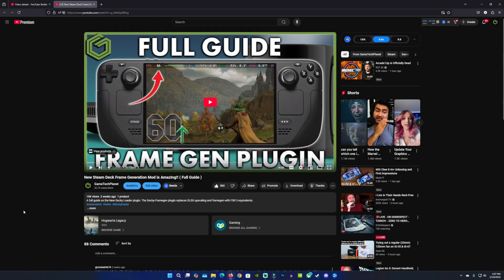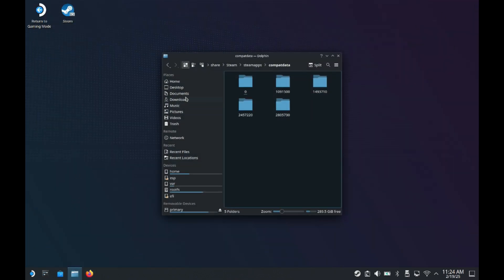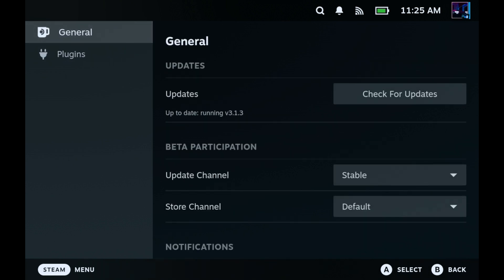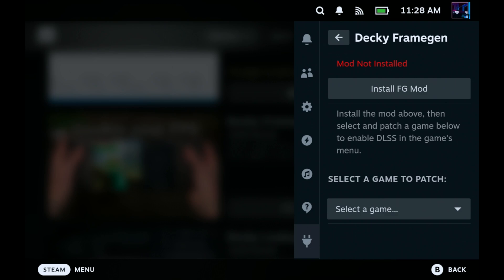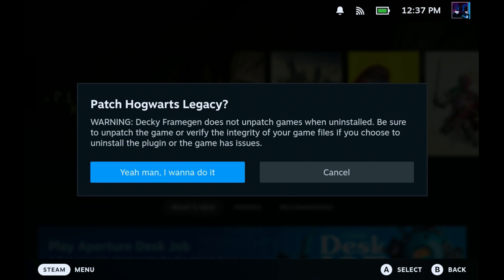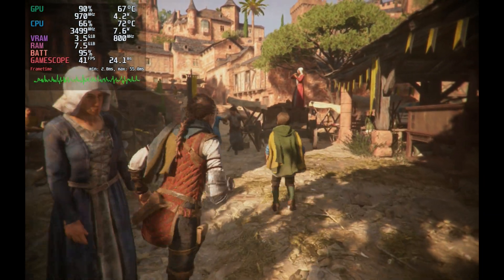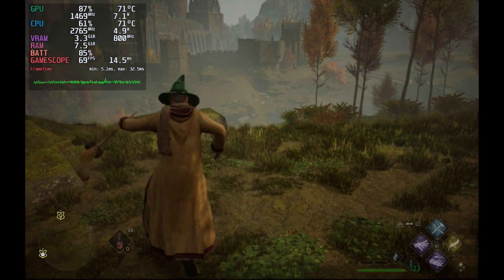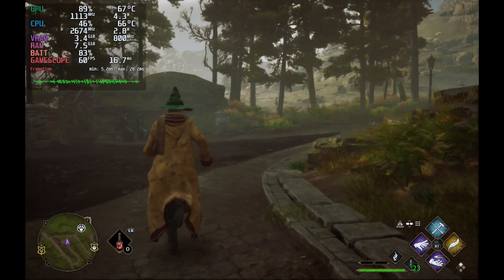DOUBLE FPS on Steam Deck with New Decky Loader DLSS Frame Gen Plugin!!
A full guide on the New Decky Loader plugin. The Decky-Framegen plugin replaces DLSS upscaling and framegen with FSR 3 equivalents. Providing Frame Generation on Steam Deck.

Time Stamps -

Intro - 0:00
Install Decky Loader - 0:35
Install Decky Framegen - 2:28
Using Plugin In Game - 4:18
Outro - 7:01